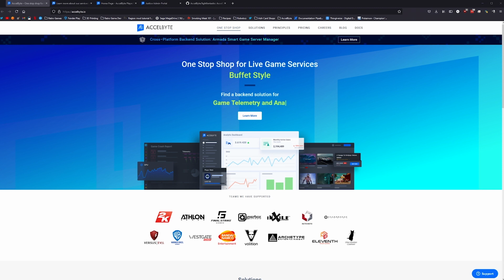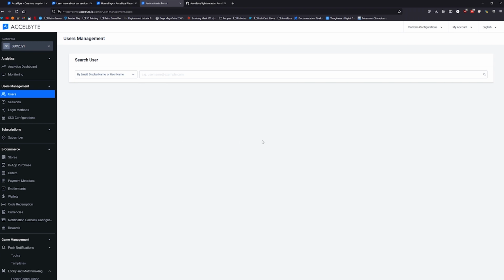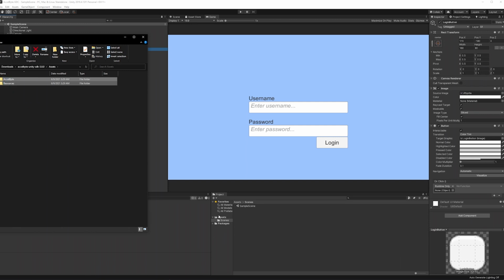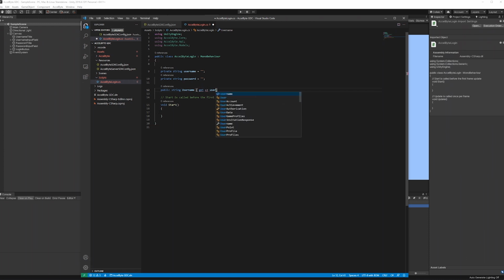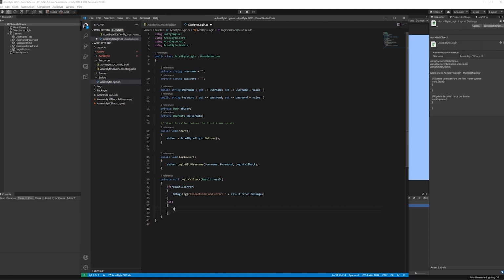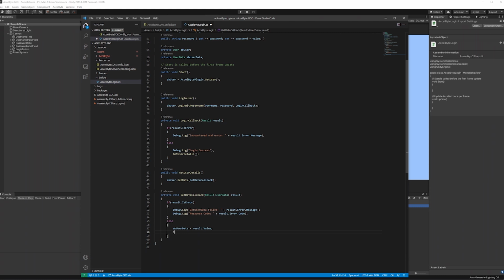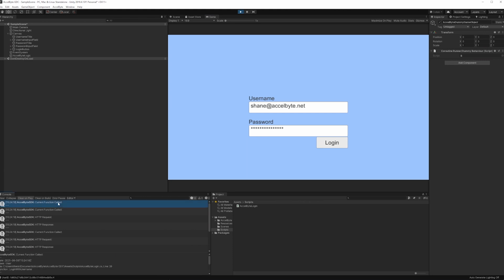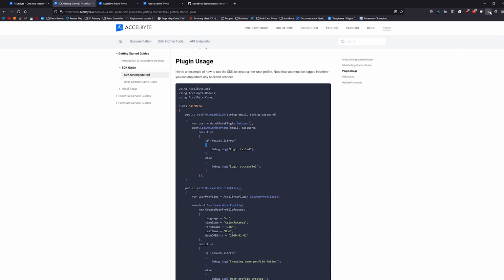AccelByte Virtual GDC 2021 - Integrating AccelByte Backend Services Into Your Game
In this session of AccelByte Virtual GDC 2021, we explain how you can integrate AccelByte backend services into Your Game.

00:00 Intro
02:13 Setting Up the Game Backend Environment
04:42 Integrating AccelByte SDK to Your Game
07:13 Writing Sample Login Script
15:58 Login Testing
19:21 Additional Information
20:45 Closing